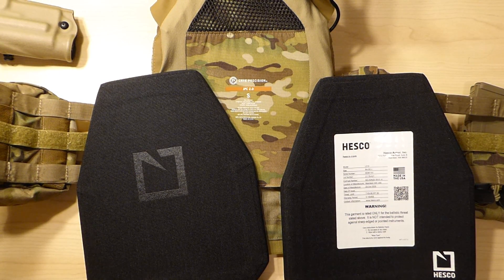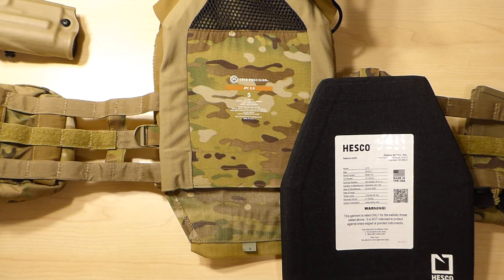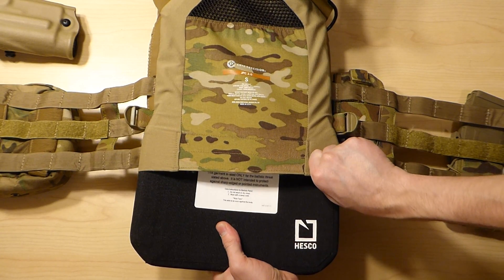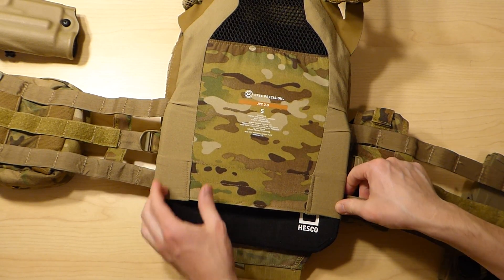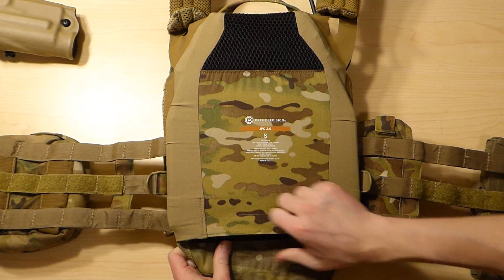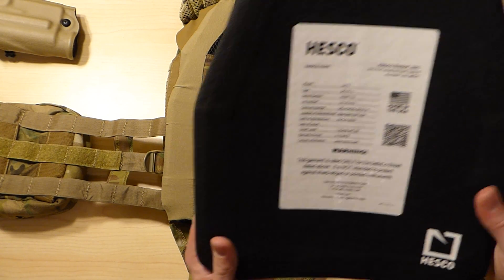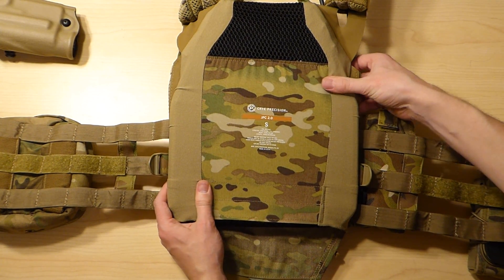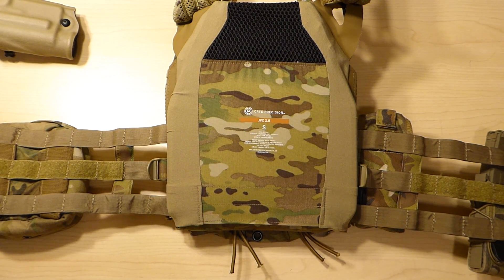Hesco L210 10x12 in a Small Crye Precision JPC 2.0? Yes.